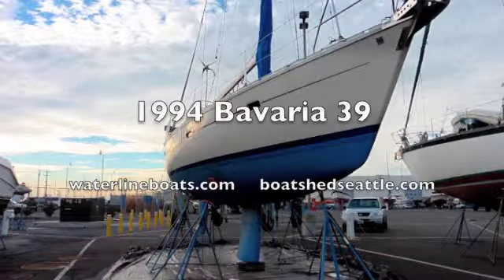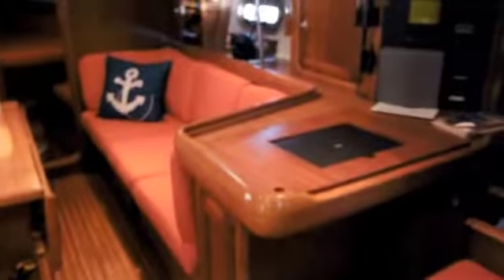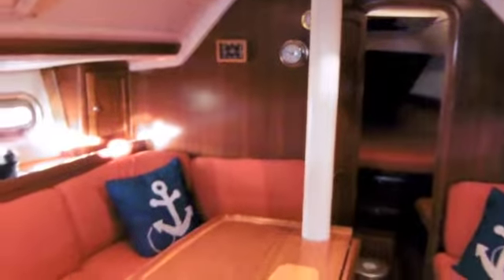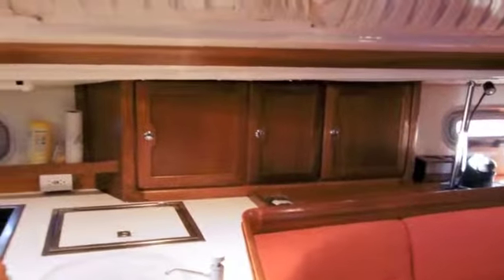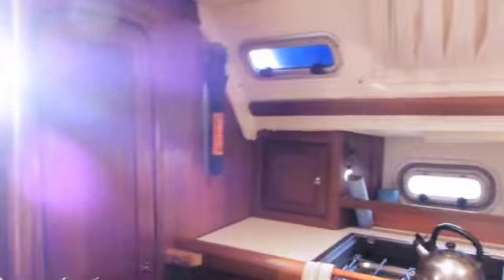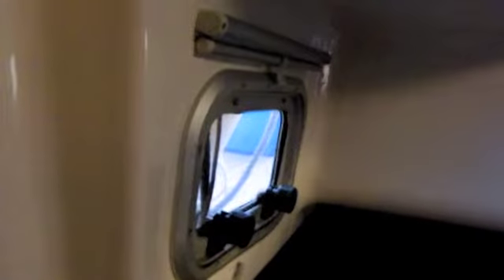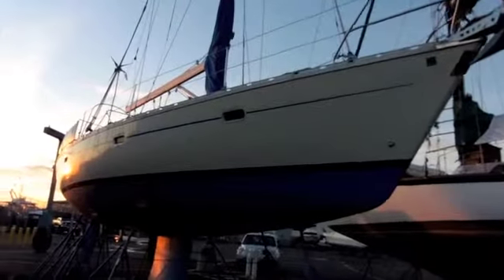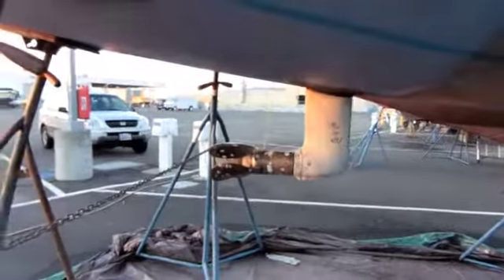Bavaria 39 Cruiser - Boatshed.com - Boat Ref#202303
Bavaria 39 Cruiser for sale with Boatshed Seattle Photos and video taken by Boatshed Seattle